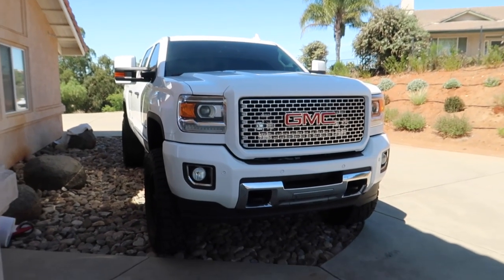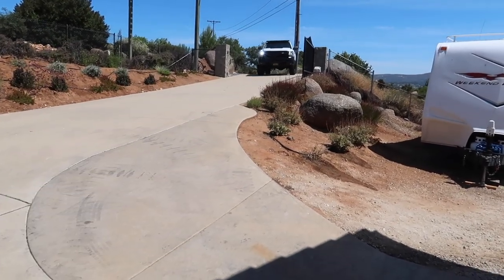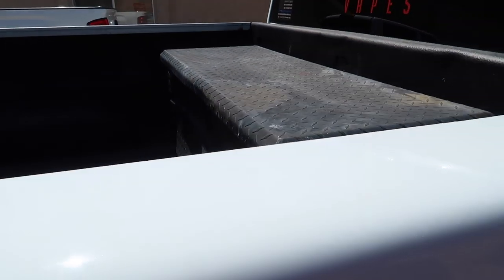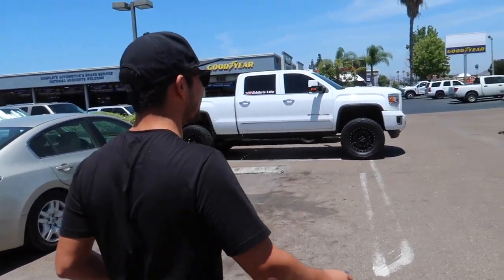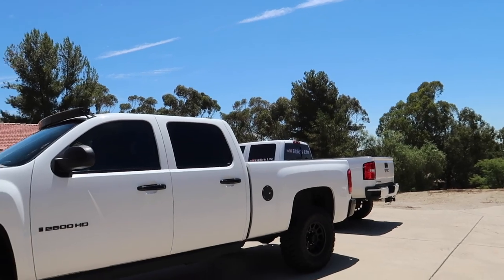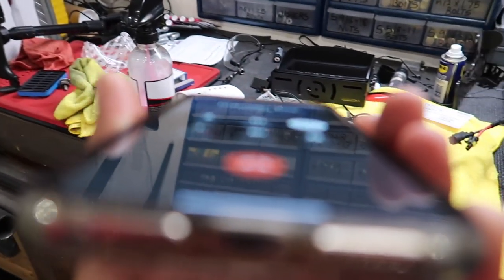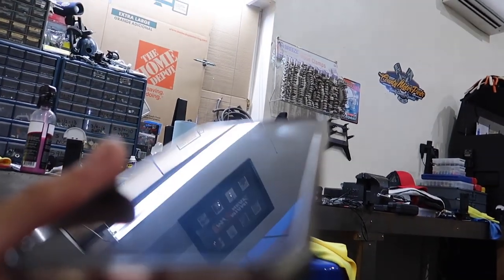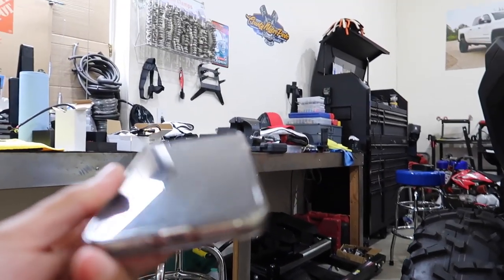THEY TOOK MY DURAMAX!!!